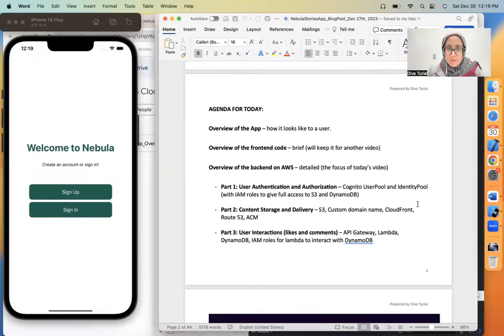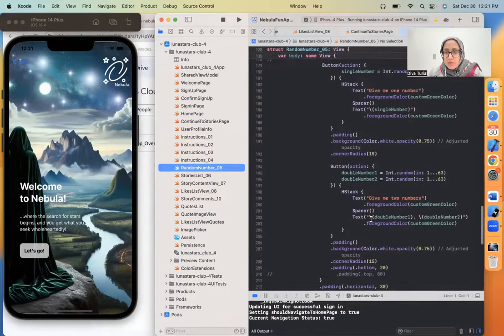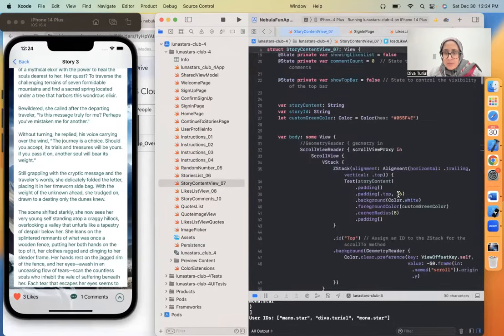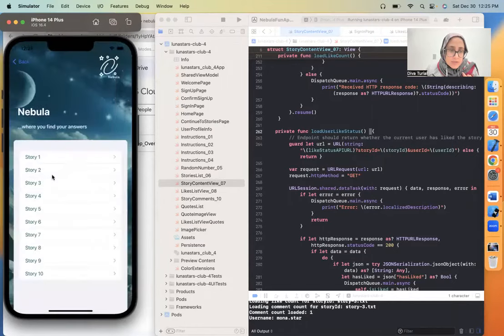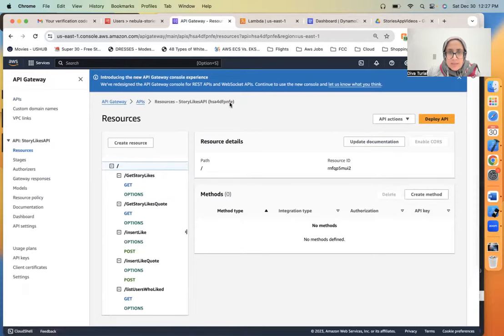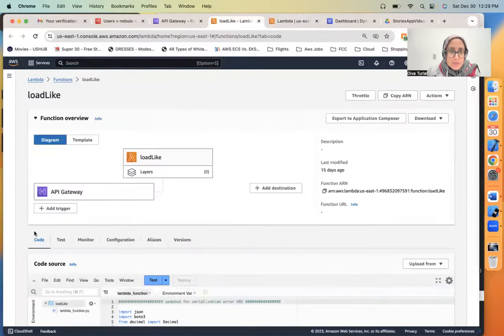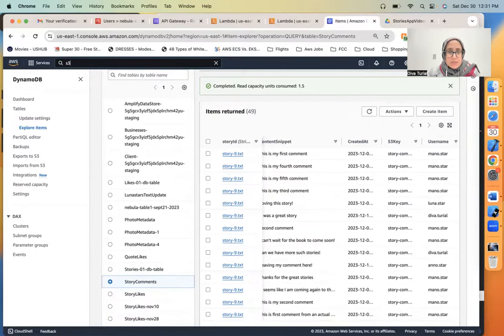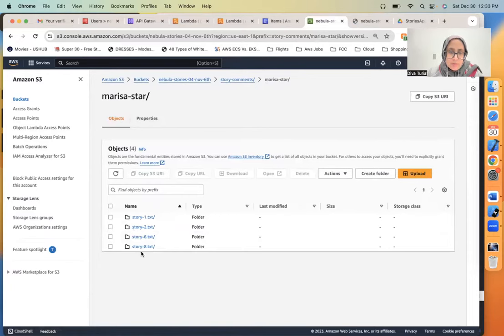AWS Cloud Project_StoriesApp Series (03): Frontend Overview - Full Stack App on AWS & Swift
In this video I have given an overview of the frontend of the app. It's part of the StoriesApp Series which takes you step by step of how I built this entire app on AWS and Swift using ChatGPT.

Look for more videos on StoriesApp Series playlist. If you have any questions, I will be more than happy to answer them!